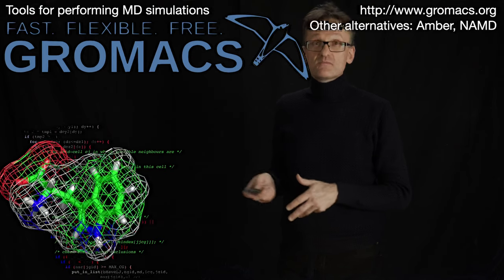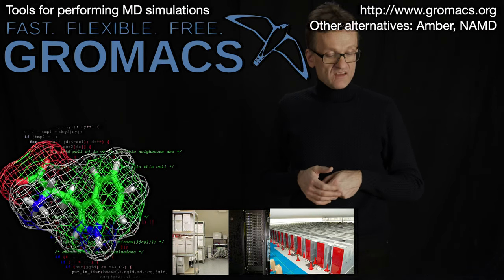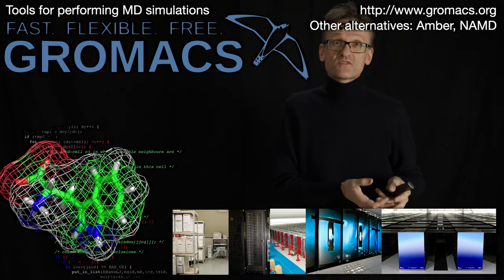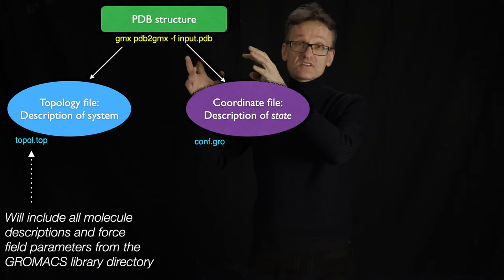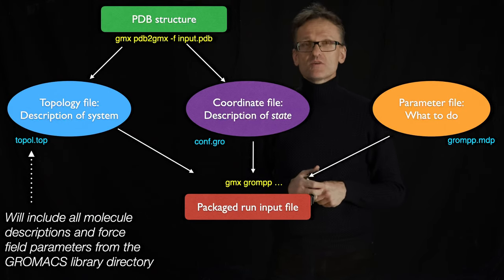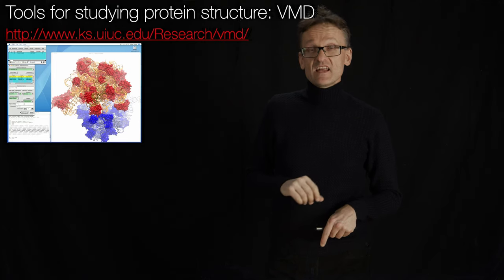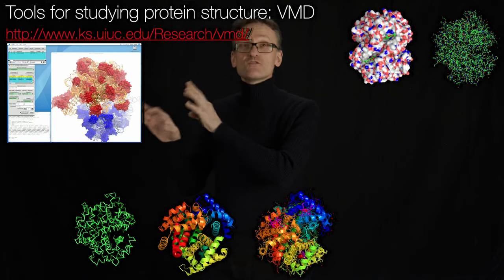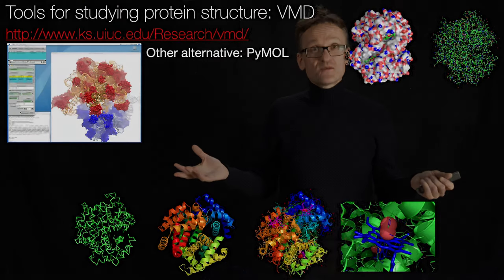Lecture 06, concept 23: Common simulation & visualisation tools